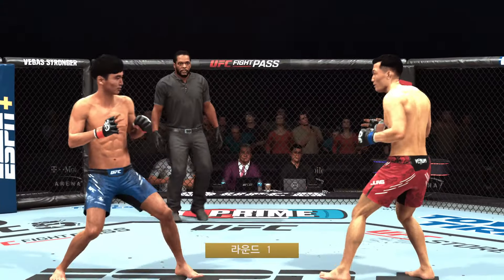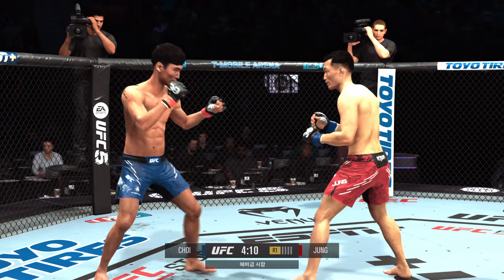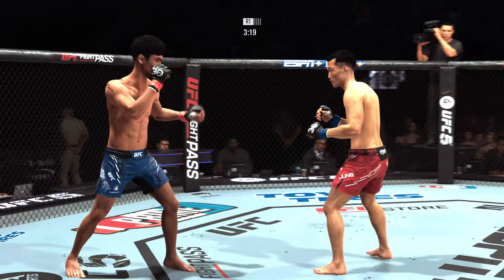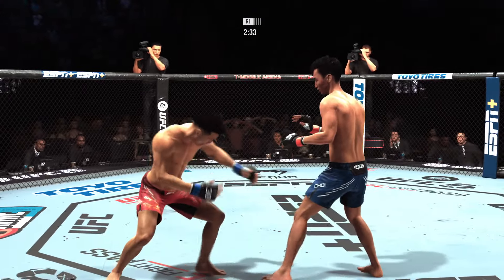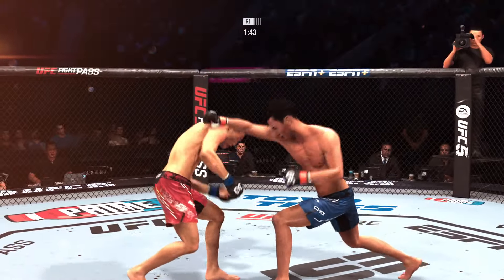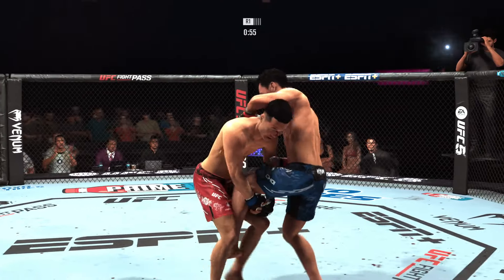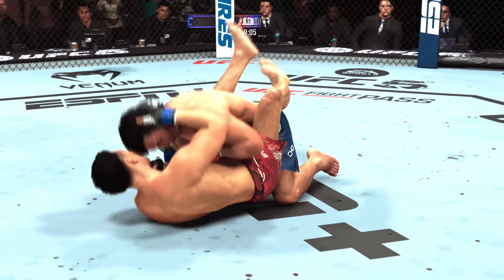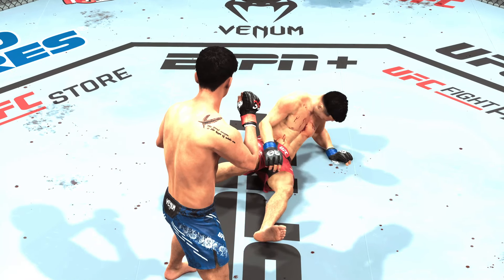UFC 최두호 vs 코리안좀비 | 제394회 슈퍼매치